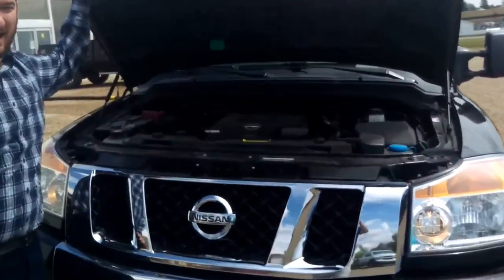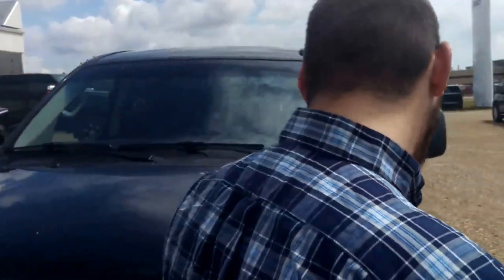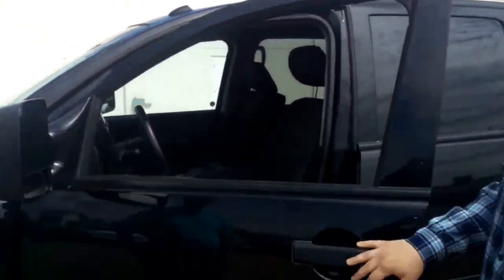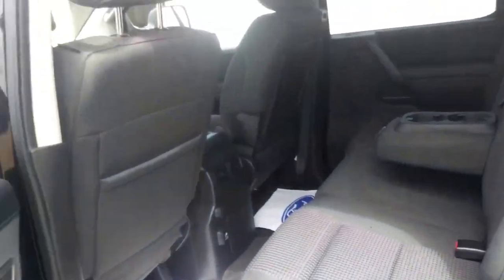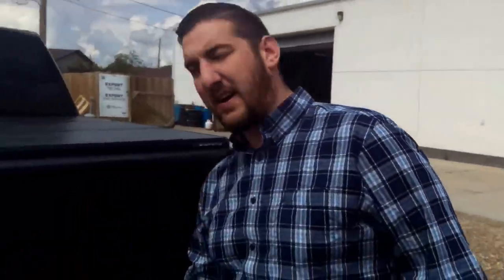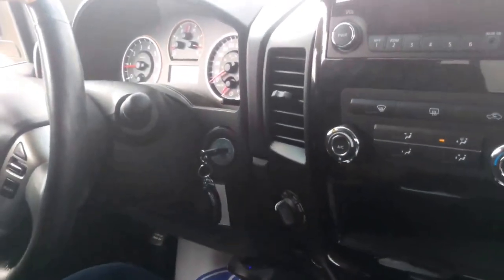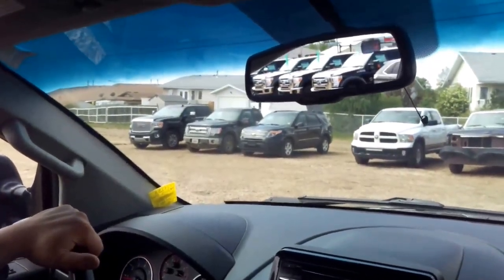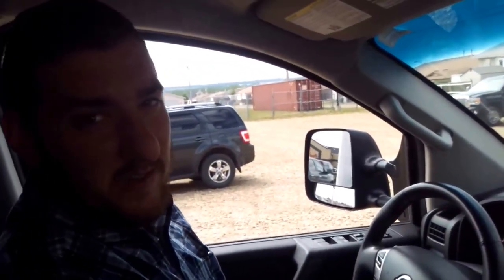2013 Nissan Titan | Rimbey, AB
2013 Nissan Titan | Rimbey, AB

Stock# T1473A

Enjoy a comfortable ride every time you drive with this 2013 Nissan Titan, equipped with a 5.6L V8 engine, giving you the power you need for every adventure. Come in to Legacy Ford Rimbey today and take this great truck for a test drive today!

Legacy Ford Ponoka and Rimbey
6305 42nd Ave & Hwy 2A
Ponoka, Alberta
T4J 1J8
Canada